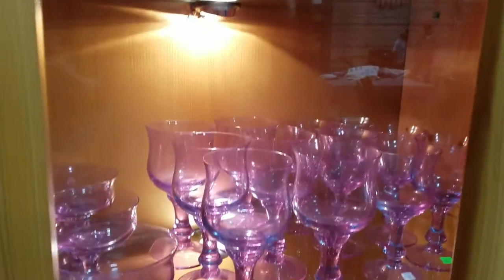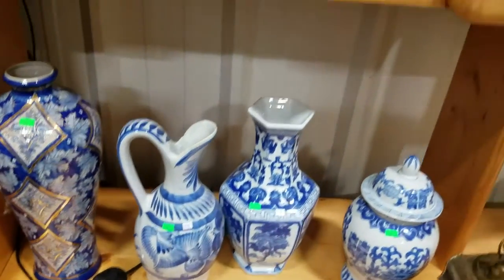Antiques & Collectibles Auction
Sound Auction Service
Friday May 27th @5:PM
Going to be another great auction this week. Including 18th & 19th Century Items, Cranberry Glass, Pink Depression Glass, Antique Porcelain, Pottery, Sewing Fabric, Industrial Sewing Machine, Trundle Day Bed, Wheelchair, Vintage Fine China,  Furniture, Vintage Artwork, Vintage Jewelry, Antiques, Collectibles, General Estate Items. Never know what you will find.